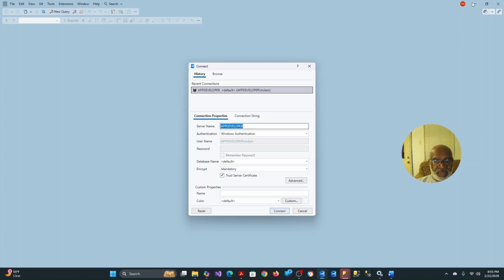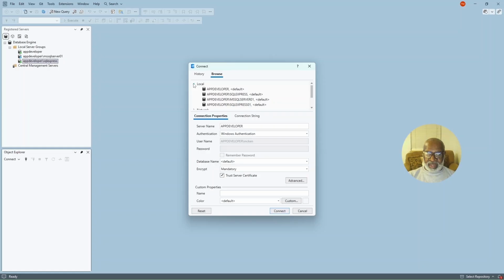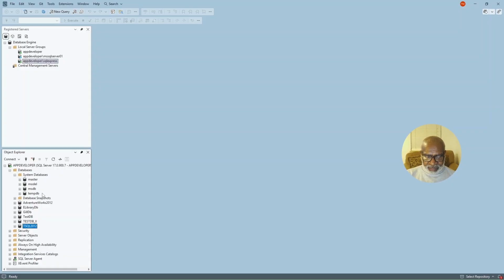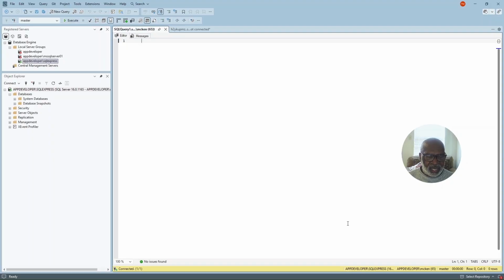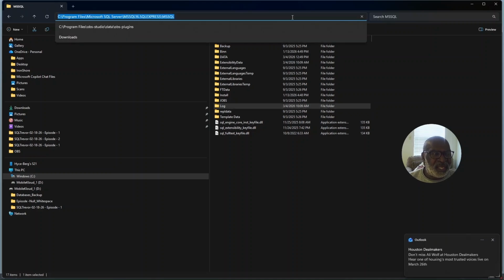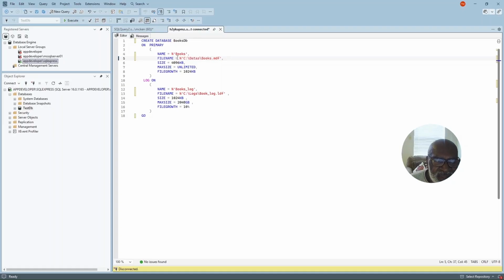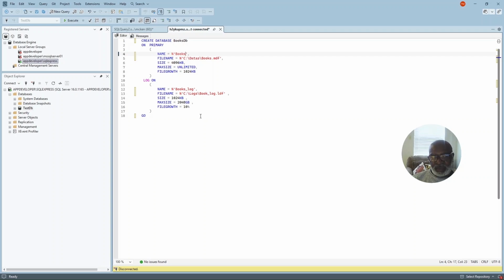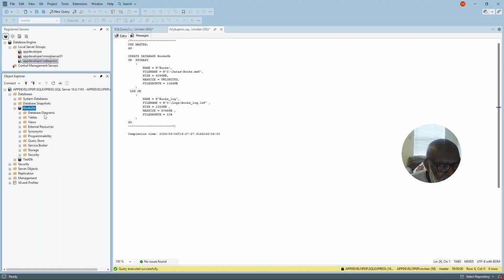How To Create A Database Using Code and Management Studio GUI Tools.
In this video, we’re going to look at one of the very first steps in SQL programming—creating a database.
I’ll show you how to build a database using SQL Server Management Studio’s graphical tools, and also how to create a database using T‑SQL code.
By the end, you’ll understand what a database is, why primary keys matter, and how SQL Server—the relational database engine behind it all—stores and organizes your data.”